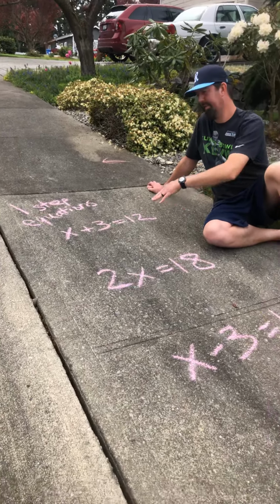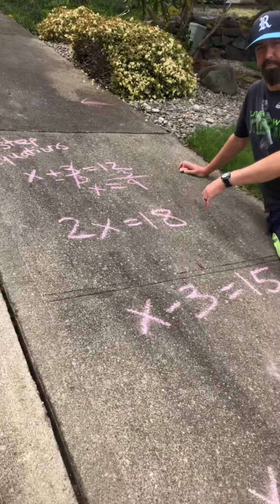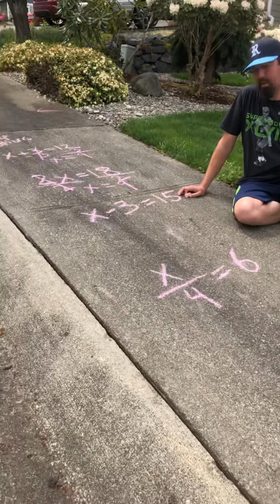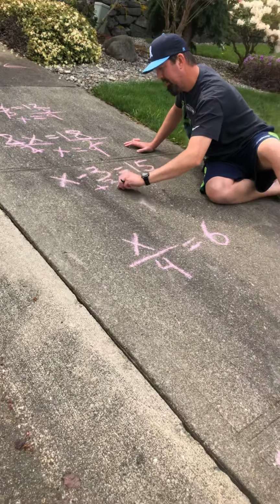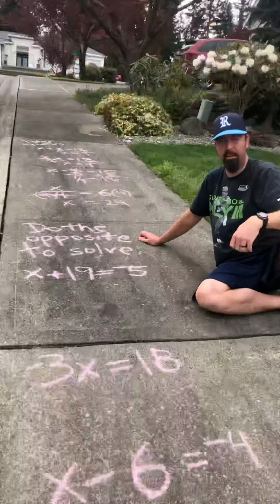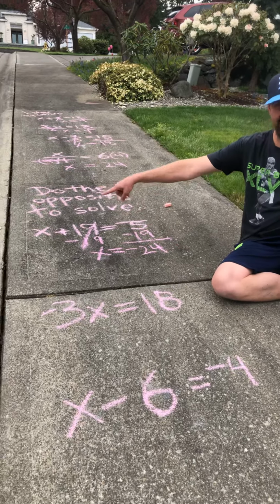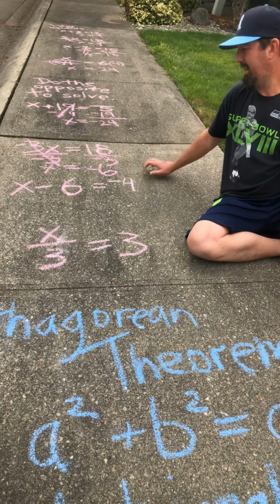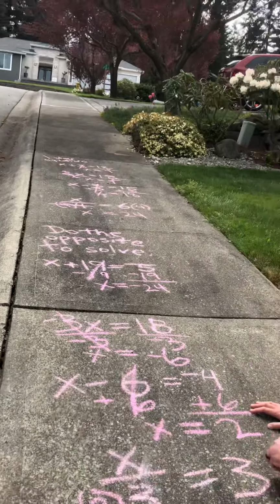Solving 1 step equations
7th grade math 1 step equations